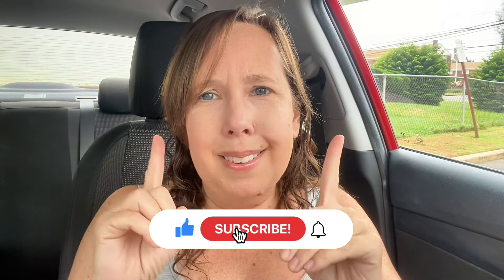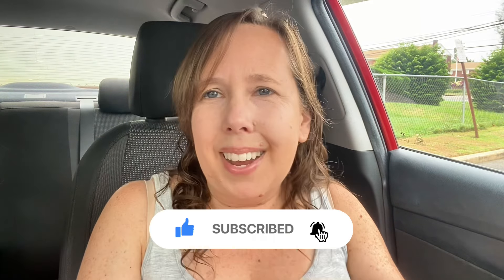Platinum Doordash Driver: I’m NOT Fooled By THIS Program Anymore!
This Platinum DoorDash Driver isn’t fooled anymore! In today’s video, Kim talks about an order that had no plus signs or symbols but yet it had a hidden tip.  Learn as A dasher how to spot them and how to make money!

Check out  @legalrideshare  and Make sure their contact into is saved in your phone!
Toll Free: (855) U-Rideshare
LegalRideshare.com

Take the Legal Rideshare Survey for the chance to win $100!

Looking for an AMAZING Dashcam just for drivers or bodycam to keep you safe?

Items I use for my car:
Catering Bag
Portable Power Station
Pizza Bag
Cup holder
Hot bag
Go Pro Hero 9
Go pro chest mount

People always ask me what I listen to in my car?  Answer Audible!

Ways to help my channel that is greatly appreciated:
1. Watch my videos